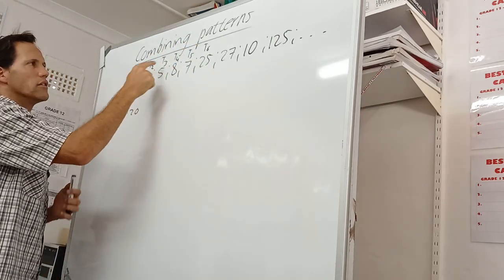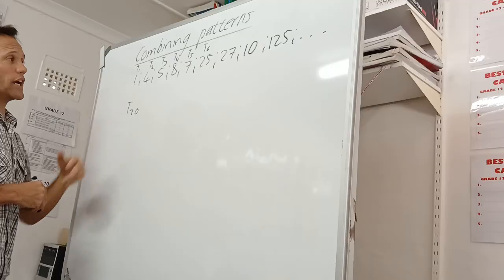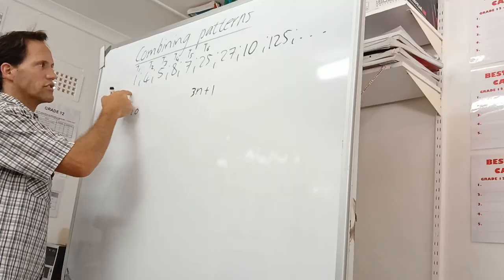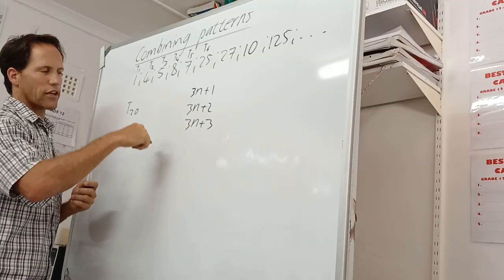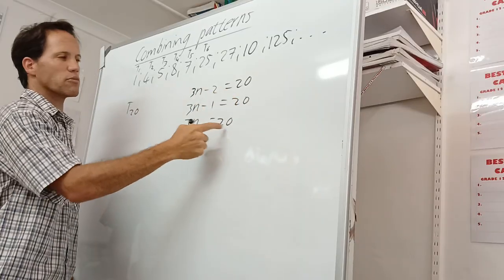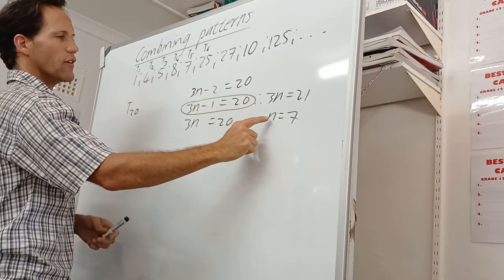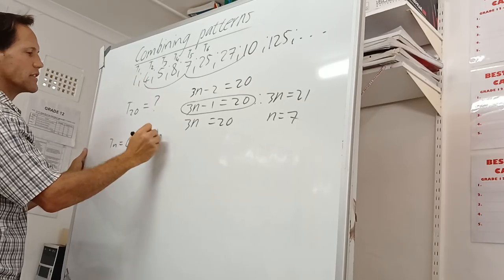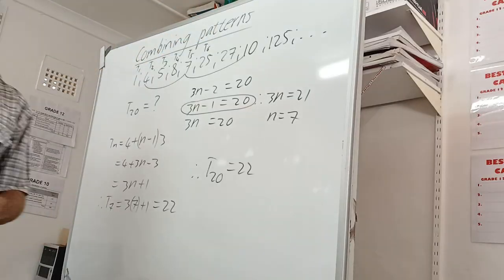Grade 12 Maths: Combining three patterns